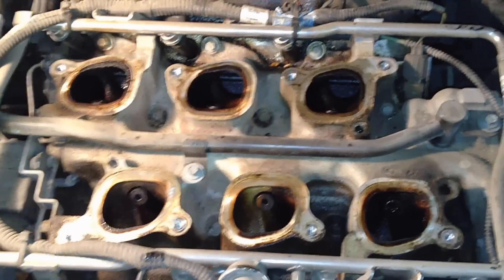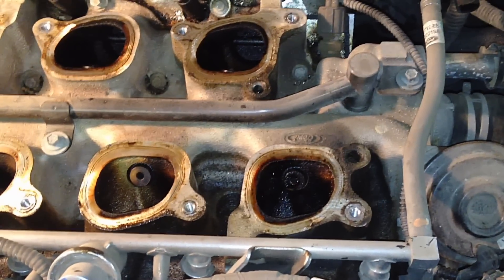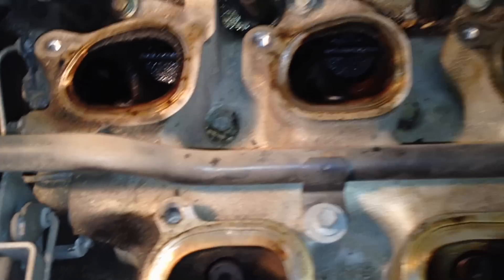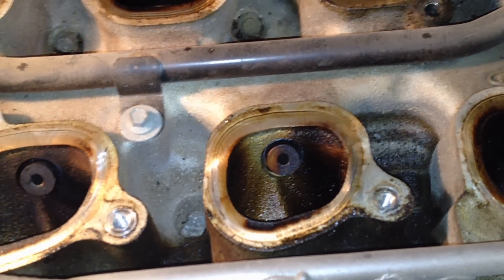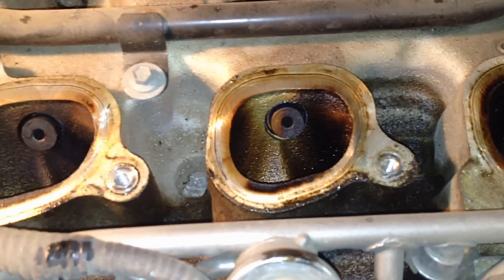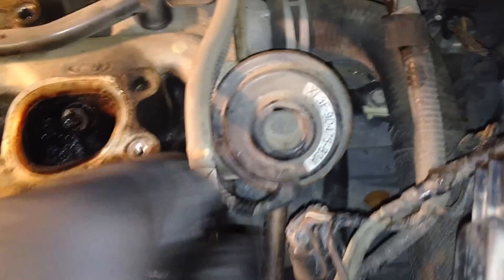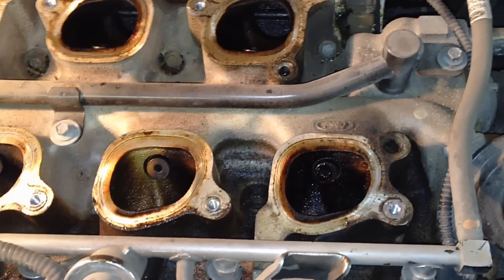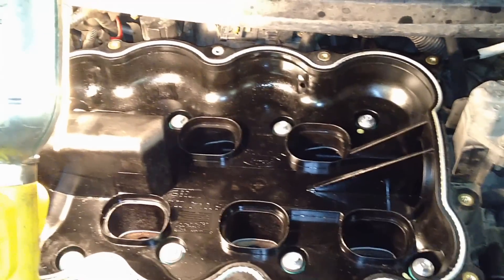Ford F150 4.2L & 3.8L Windstar Hard To Diagnose Misfires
Quick and easy diagnosis of this often misdiagnosed engine misfire concern.